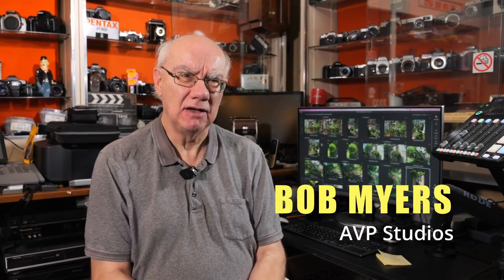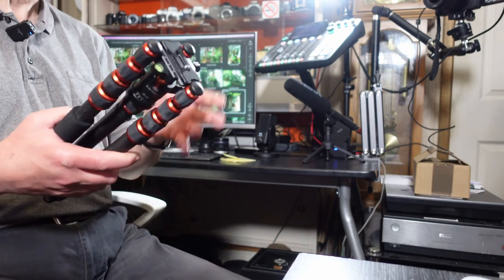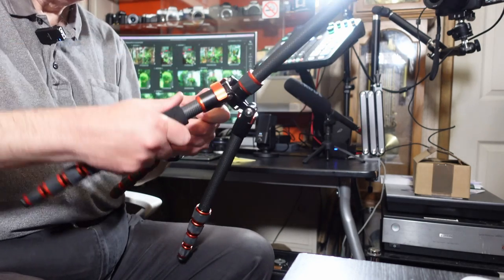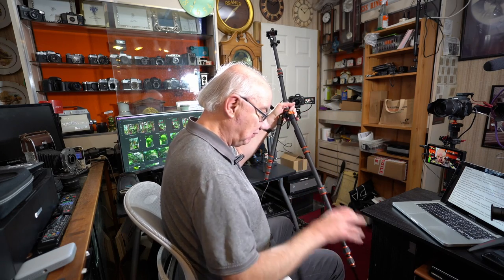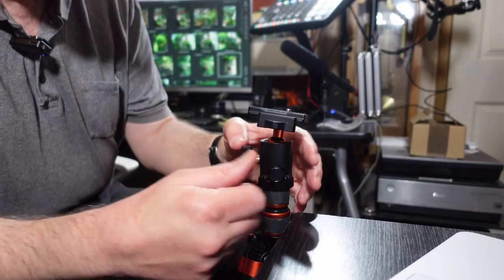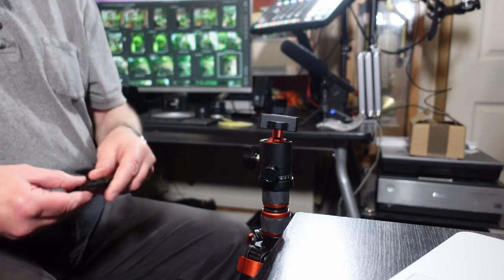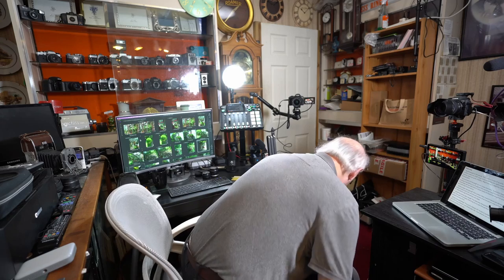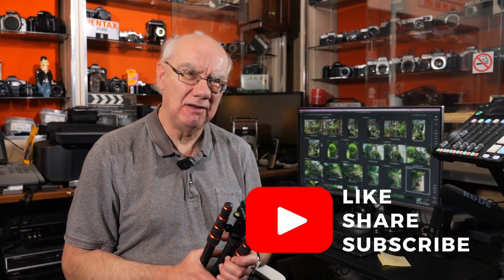K & F Concept travel Carbon Fibre Tripod review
I was recently sent this tripod for review.  It is compact and lightweight that I think will be very handy for evry photographer who wants a travel tripod but does not want anything too bulky or heavy.